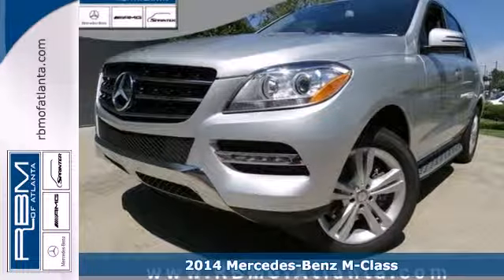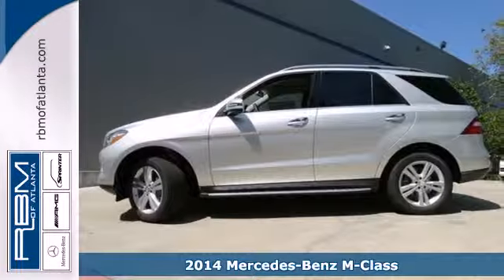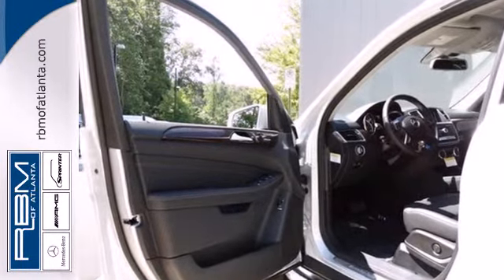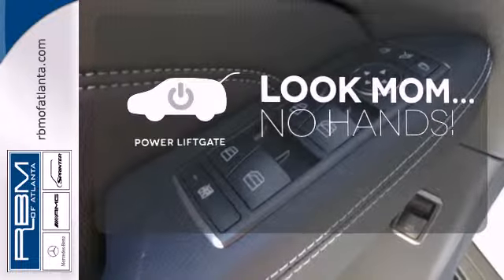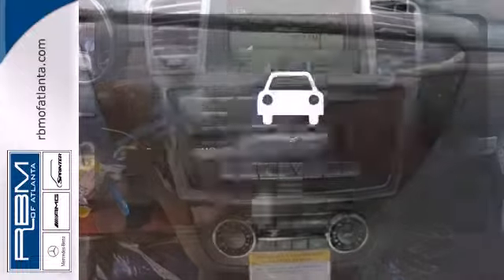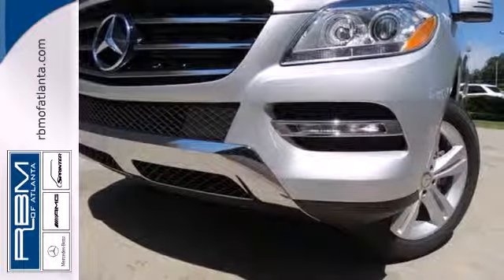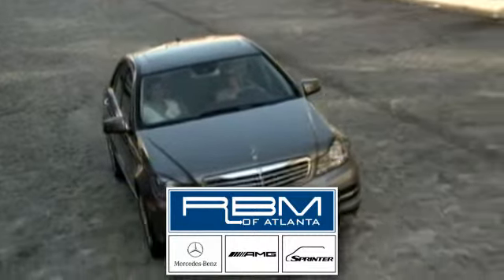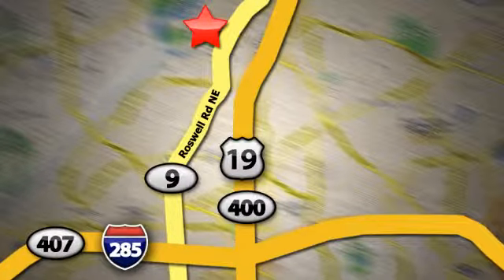2014 Mercedes-Benz M-Class Atlanta GA Marietta, GA K6934 - SOLD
Year: 2014
Make: Mercedes-Benz
Model: M-Class
Trim: ML350
Engine: 6 Cyl. 3.5 L
Transmission: Automatic
Color: Iridium Silver Metallic
Interior: Black
Stock #: K6934

Address:
7640 Roswell Rd